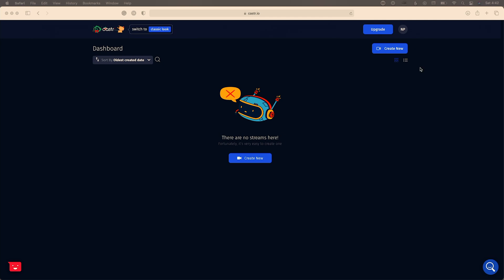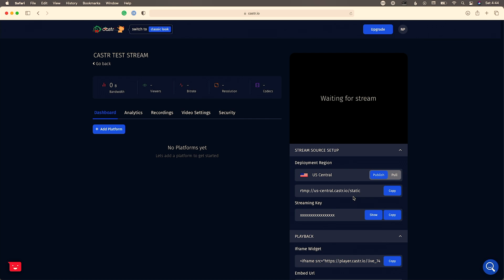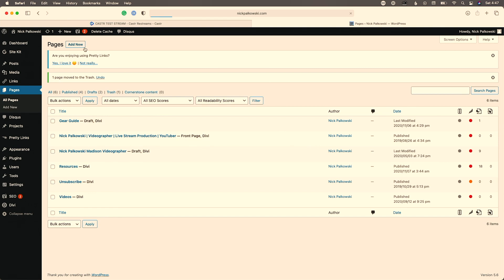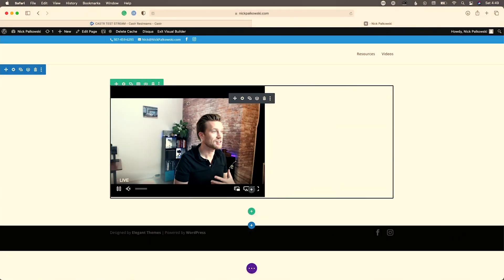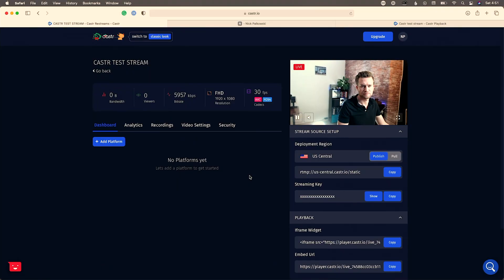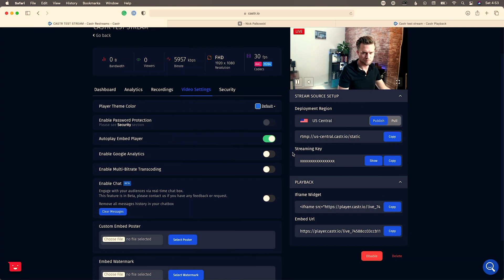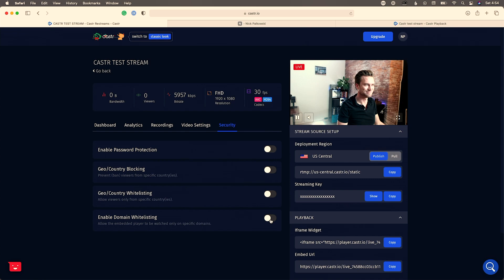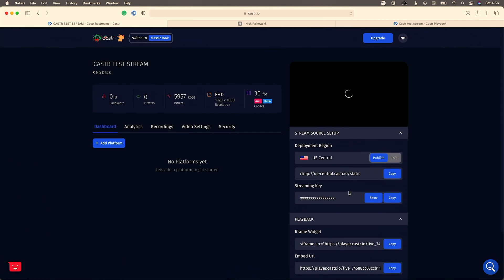Live Streaming to YOUR WEBSITE | Castr.io Live Streaming to Your Site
Want to learn how to live stream directly to your website?

Hosting a live stream on your site is perfect for ticketed events or fundraisers, and in this video I share how you can go live on your as well as other social media platforms with one great service. Castr.io

=== Timestamps ===